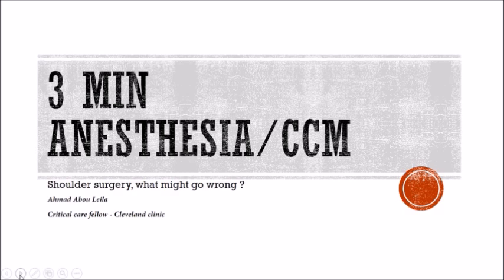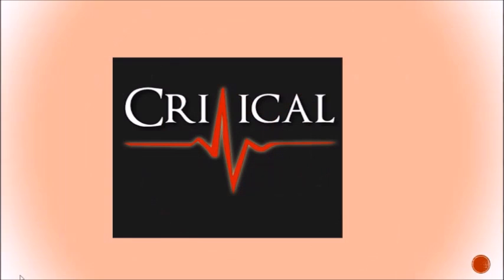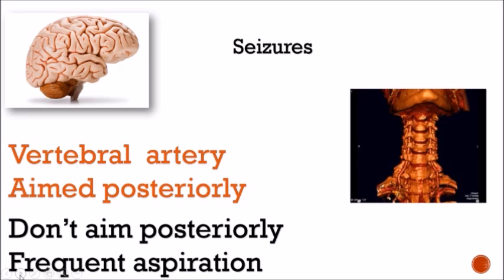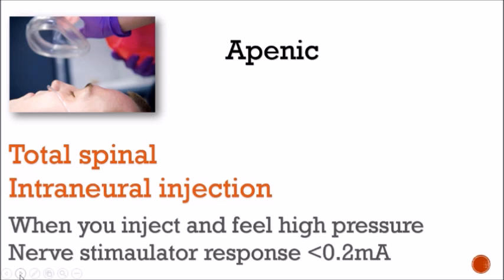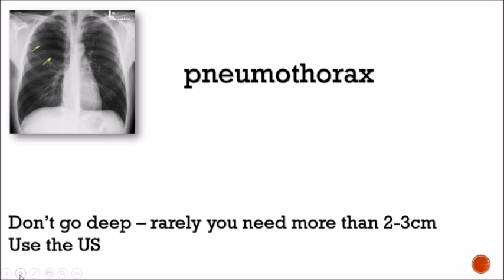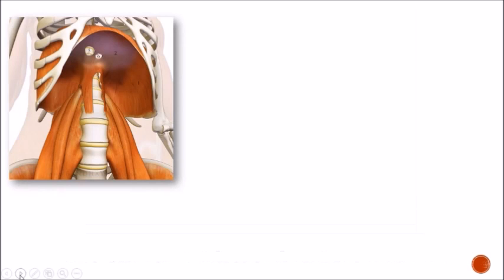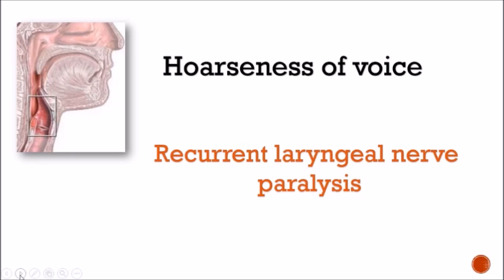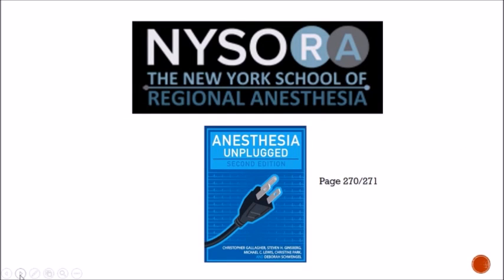3 min anesthesia- intersclene block complications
this video will discuss the potential complications of intersclene block and how to prevent them